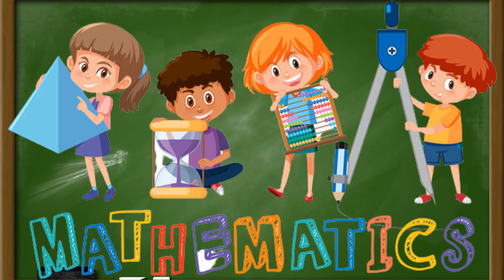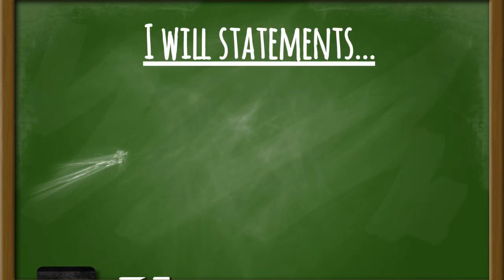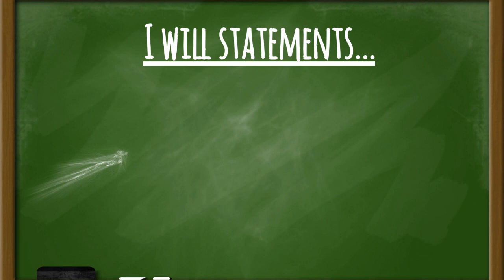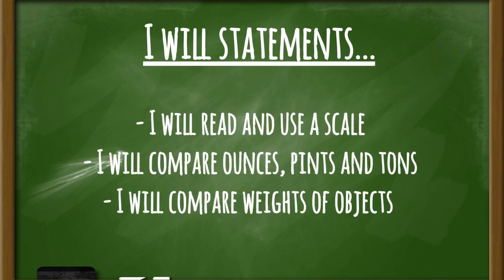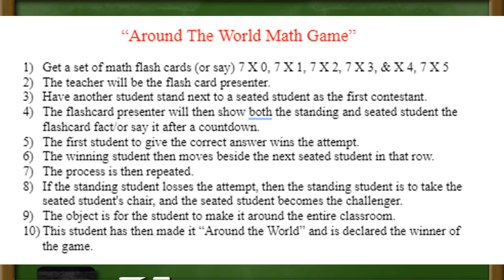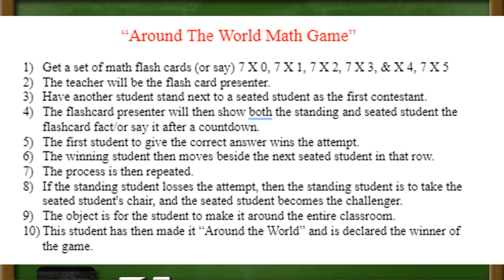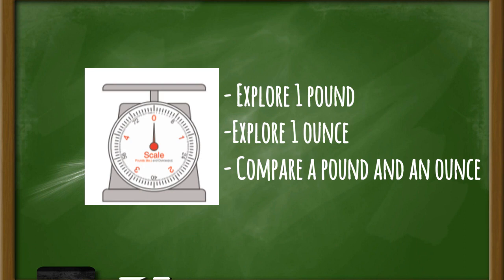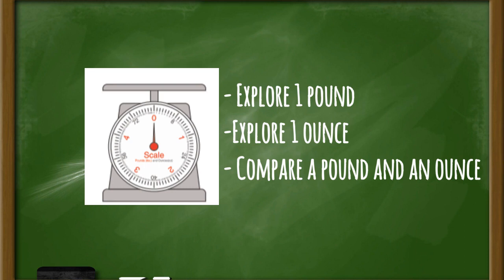3rd Grade Module 6 Lesson 10